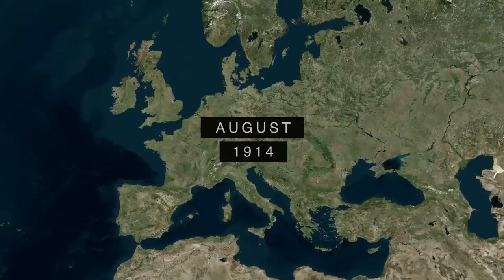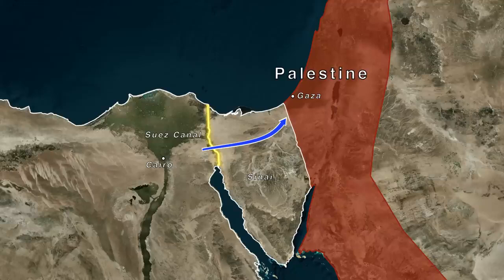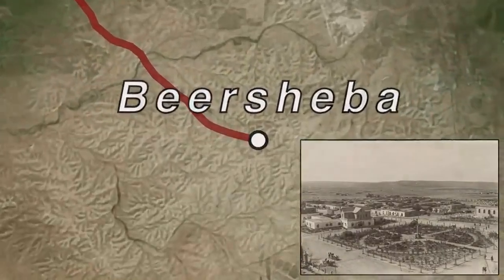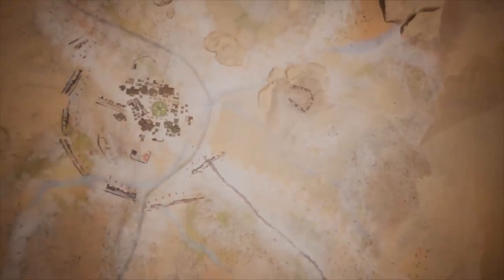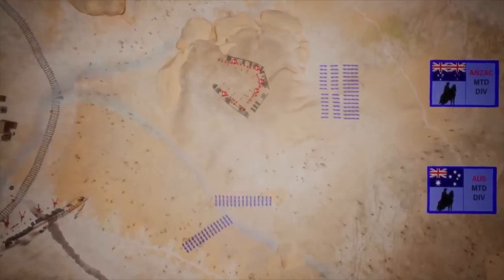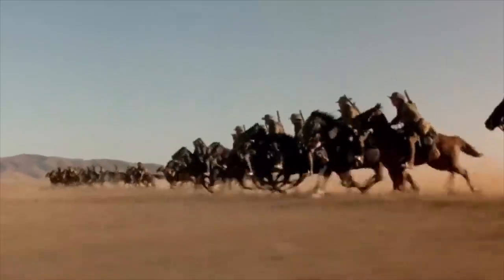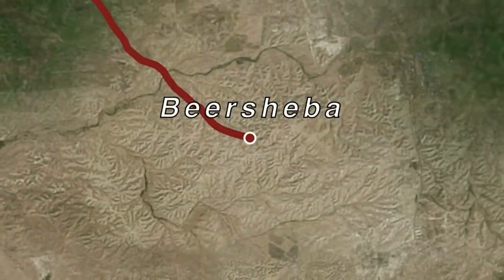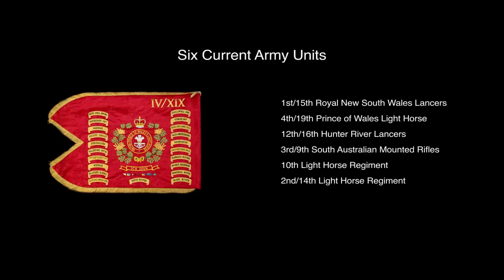Battle for Palestine - First Beersheba then Gaza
The Australians, New Zealanders and the British took Gaza and Palestine by conquest from the Ottomans. We shed blood and sacrificed our young men to liberate Palestine for a Jewish Homeland. Gaza is ours as is Palestine. We will support Israel and fight for a Jewish homeland again and again.